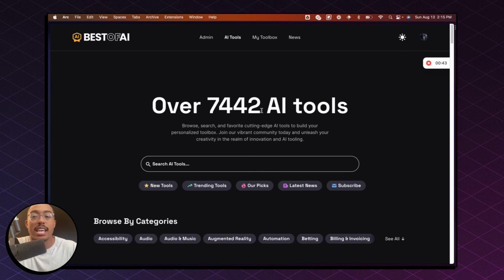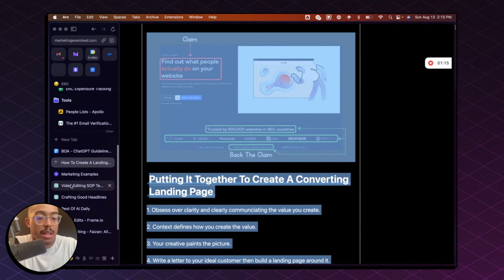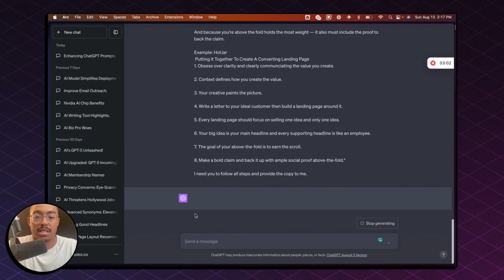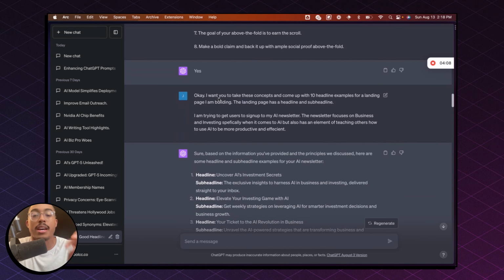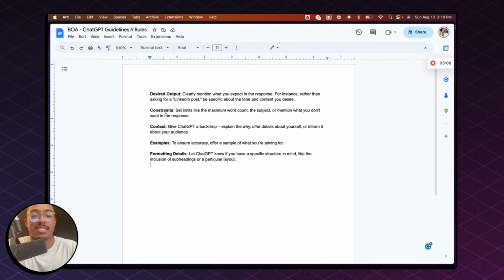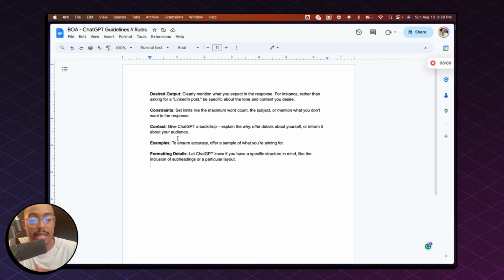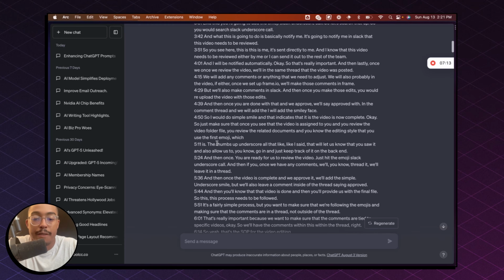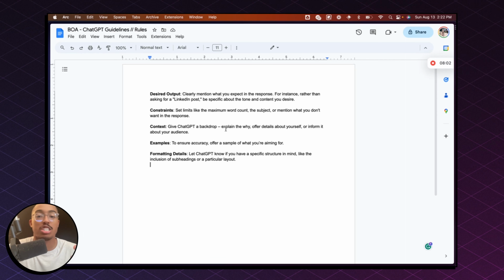ChatGPT Prompt Engineering | The BEST Way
In this video, we explain our favorite two ways to get ChatGPT to give you the outputs you want.

The first way is to teach it what you want it to learn. That way you can get the exact output you desire based on the teaching.

The second way is to give explicit instructions that have constraints, and specifics.

Best of AI helps you Browse, search, and favorite cutting-edge AI tools to build your personalized toolbox. Join our vibrant community today and unleash your creativity in the realm of innovation and AI tooling.